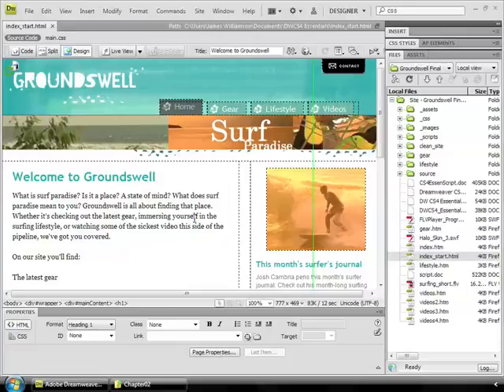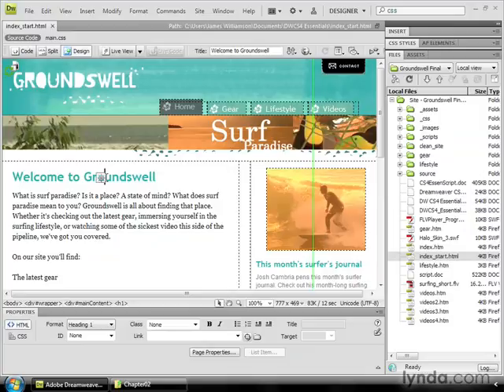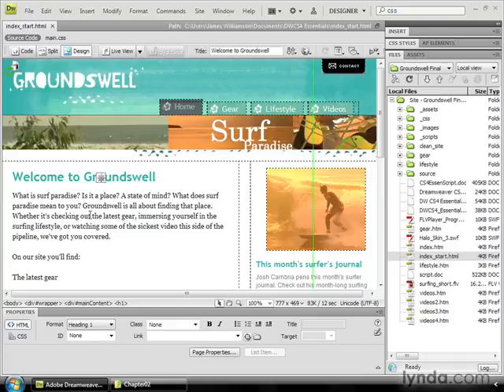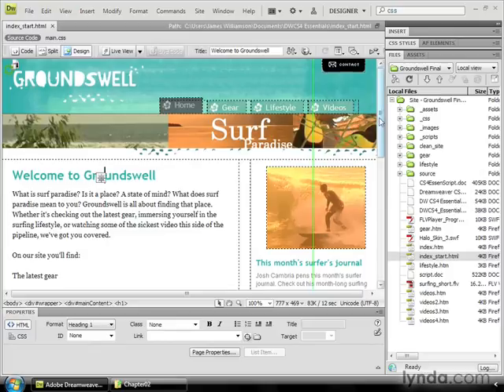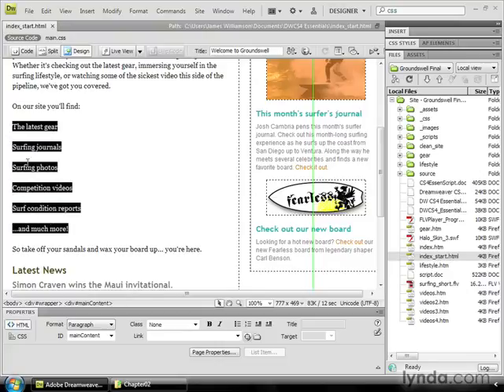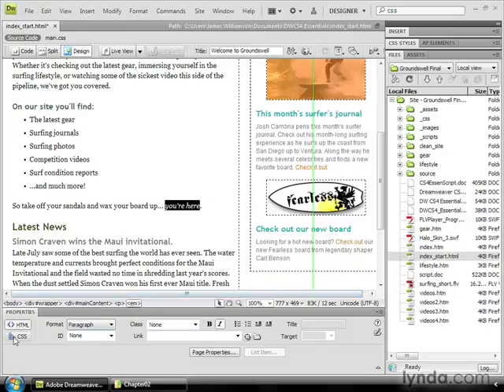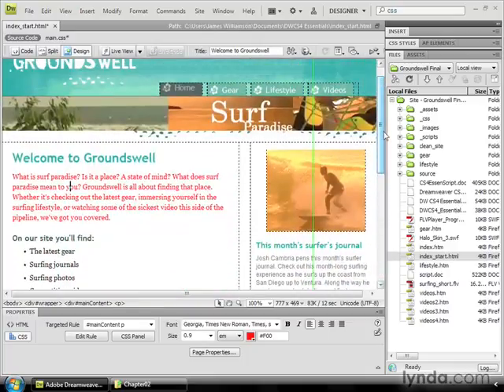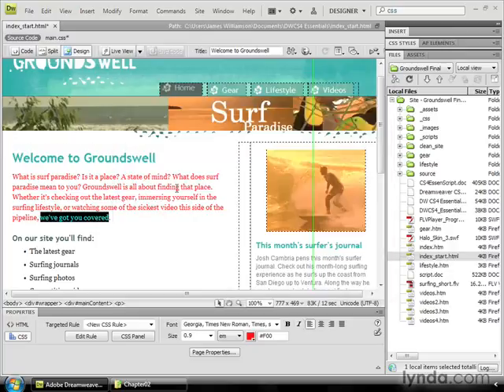Web Designer Nepal Hang Out Full HD Video